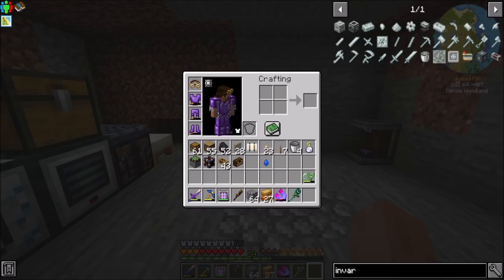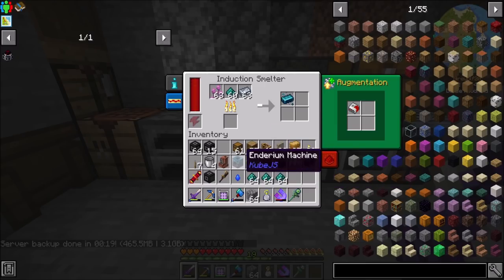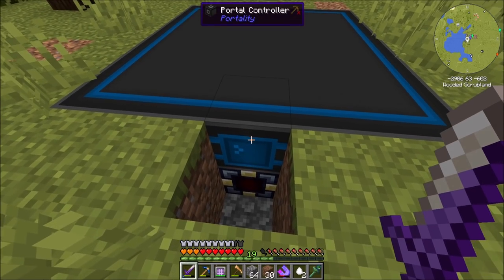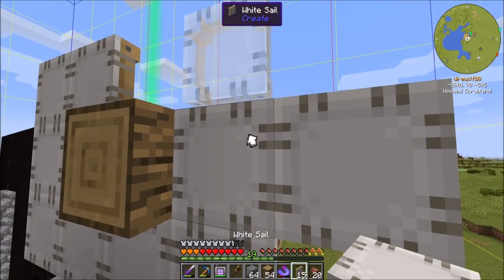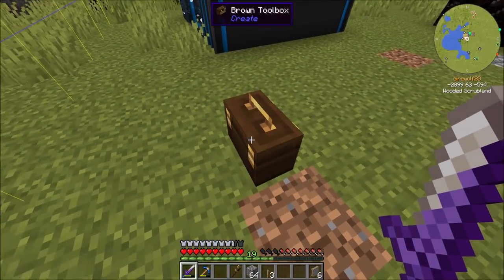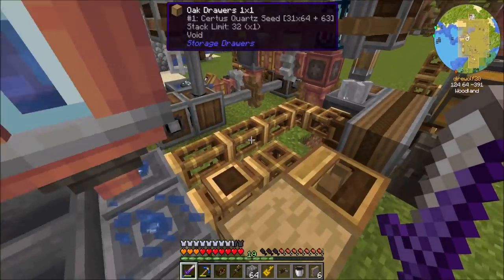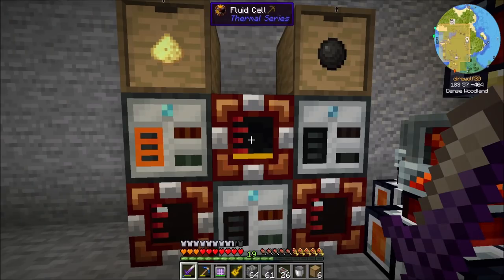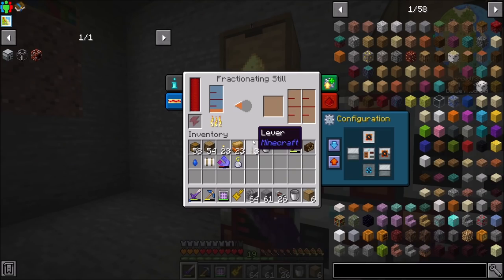Create A&B Ep47 Teleporting to Oil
Finally checking out Portality, since we need to get to our oil reserves.